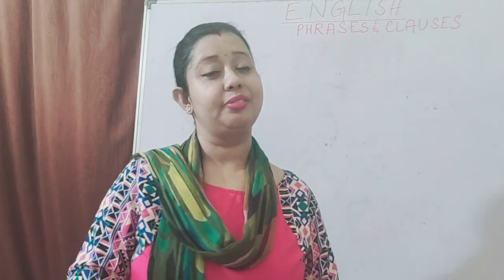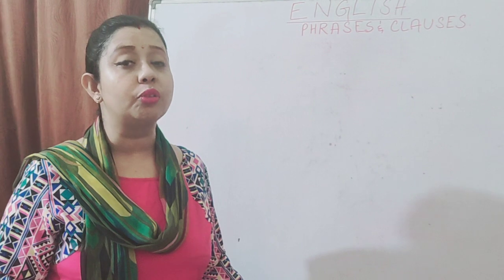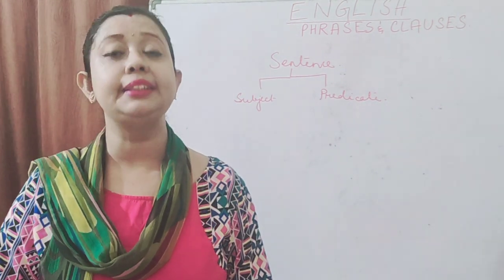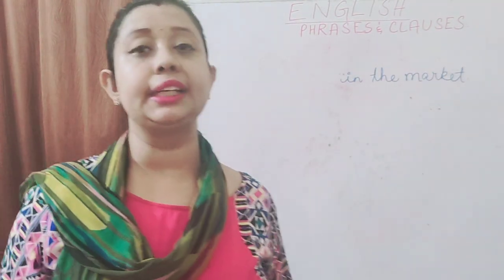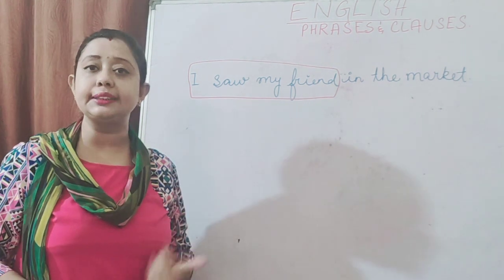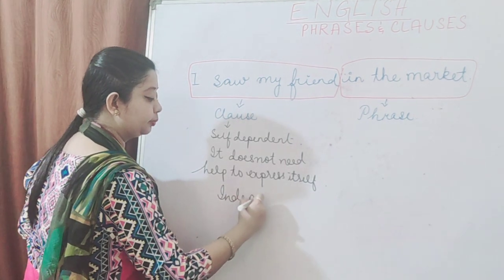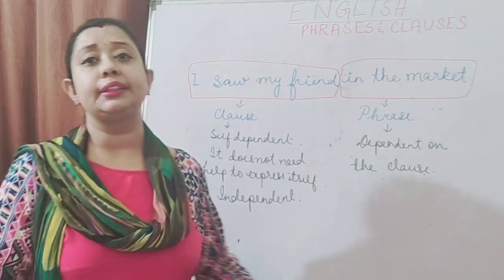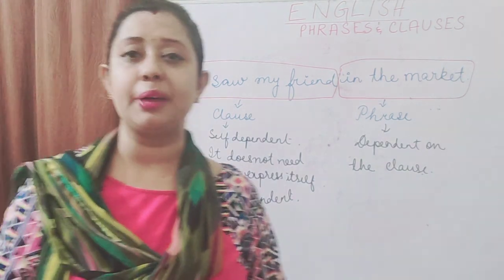What are Phrases and Clauses? Class Sixth